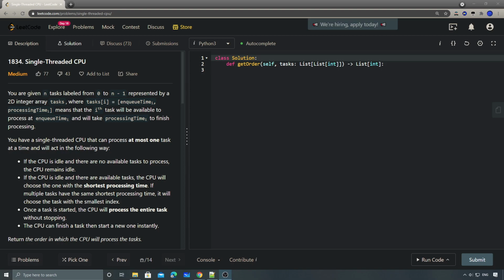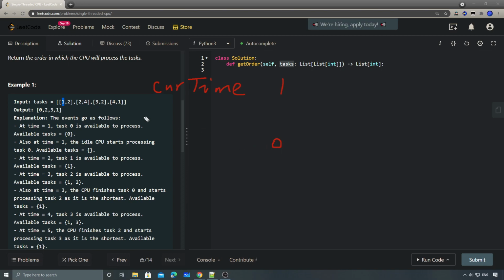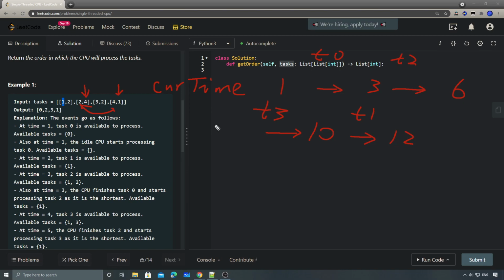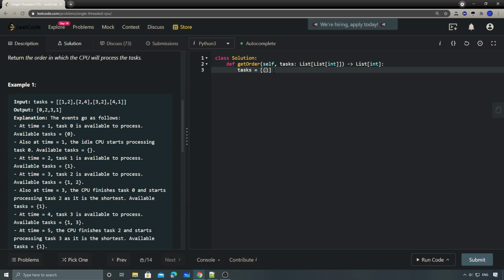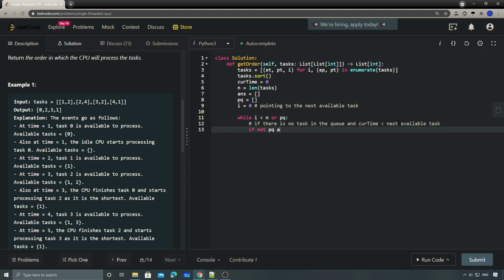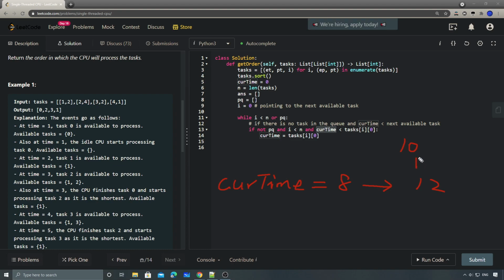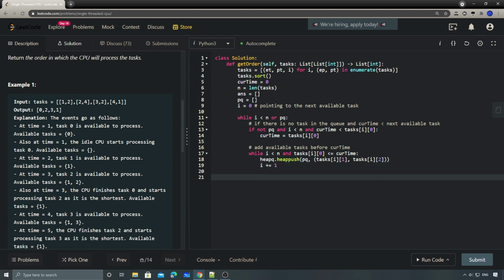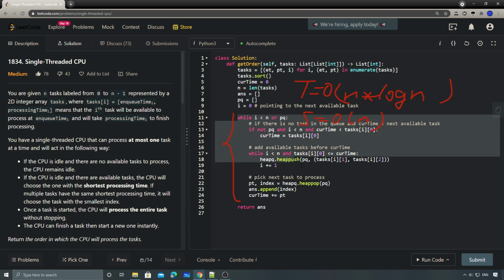LeetCode 1834. Single-Threaded CPU